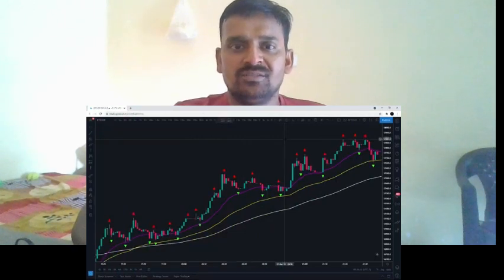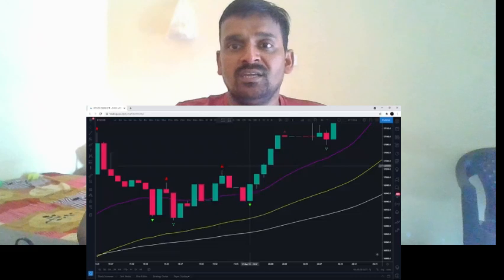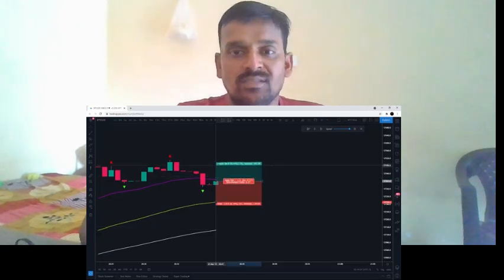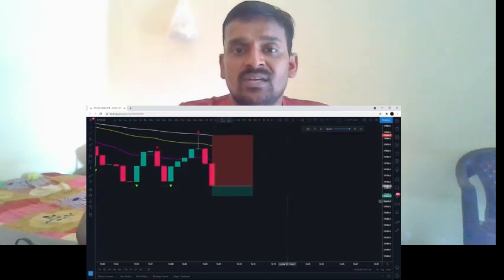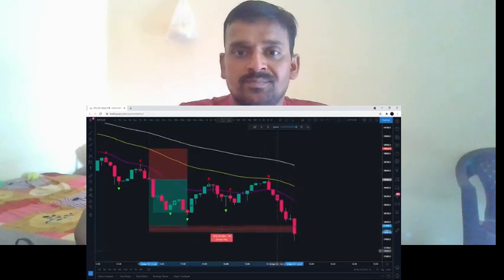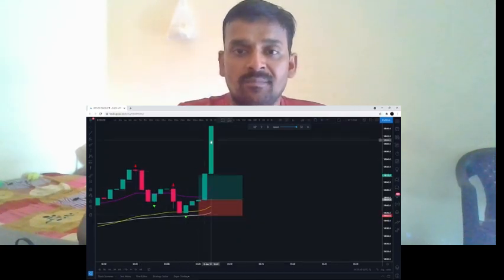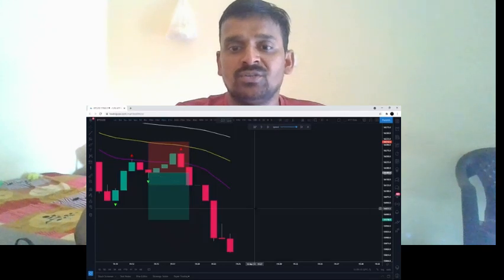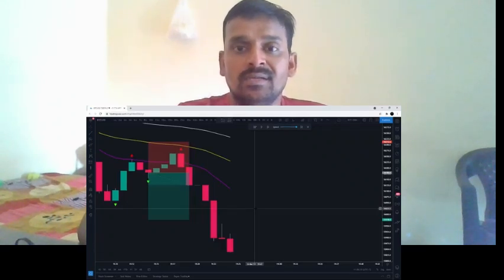Easy 1 Minute Scalping Trading Strategy | Simple But Effective | Trades4Pro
Easy 1 Minute Scalping Trading Strategy | Simple But Effective
Attentions:
Heads up to anyone wanting to try this! Don't unless you test it plenty first and demo trade it. You need a broker like bybit or bitmex with rebates for limit orders otherwise fees will ruin the gains, a raw spread forex broker with very low fees could work as well but be safe out there. This only wins 50% of the time if you take every single signal (based on my test) so try to look for good trending environments to increase the win rate. 50% win rate can still be profitable with the 1:1.5 RR but I recommend filtering the trades for better results. Be safe out there with your trades! TEST AND DEMO TRADE!